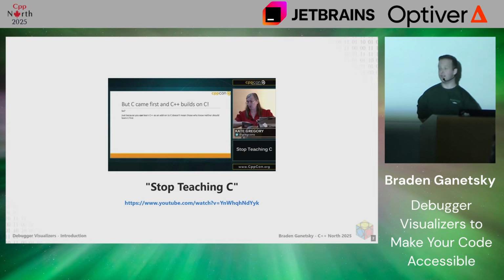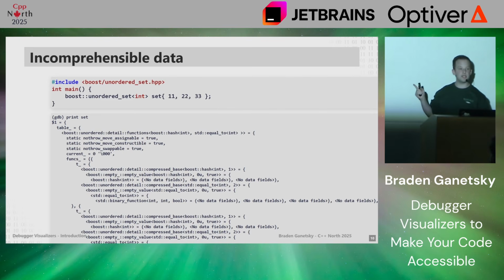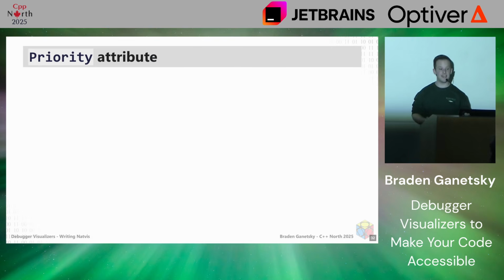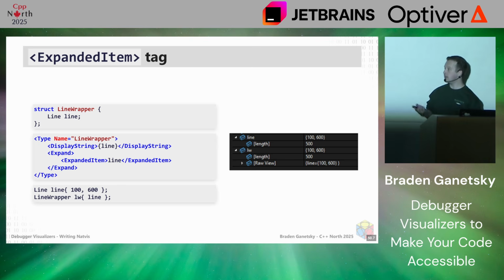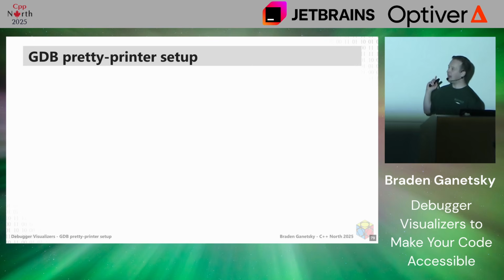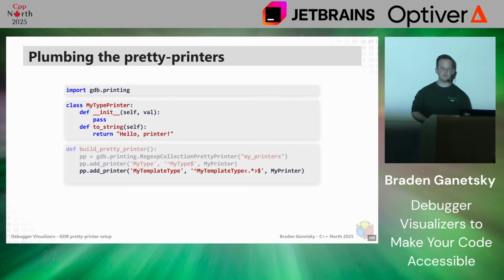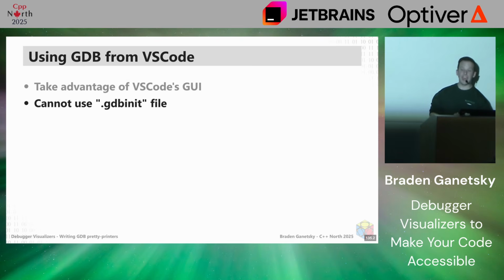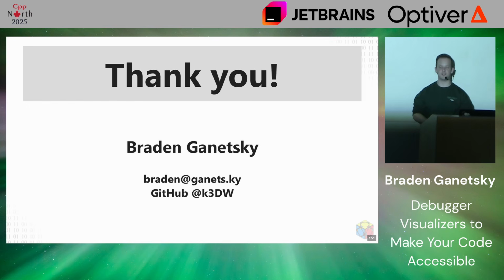Braden Ganetsky - Debugger Visualizers to Make Your Code Accessible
Debugger Visualizers to Make Your Code Accessible

Working with C++ code can be difficult, and it's made even more difficult when the code isn't your own. Everyone agrees that documentation is necessary when sharing a library. But, as a user of a library, the documentation may not help when you want to know the current state of your program. If you're a veteran C++ programmer then you may easily find your way around memory readouts, putting print statements in exactly the right spots, or reading "between the lines" of the documentation. Some of us are not very experienced, or we aren't able to recompile the code with print statements, or the documentation may not help with the problem. Hopefully, the author had written an extension to connect their code to your debugger of choice. But odds are, they didn't. Debuggers are advanced tools, often overlooked when discussing the day-to-day aspects of writing C++ code. Without modifying the source code or recompiling, we can glean large amounts of information about the program state through our debugger. As library writers, or as people writing classes for others to use and reuse, we can and should be writing debugger visualizers. We can empower our users by lowering the barrier to using the library successfully.

This talk will outline how to make the most out of debuggers like the Visual Studio debugger and GDB. Briefly touching on the of how to start up the debugger, this talk will cover topics like automating and scripting the debugger, and writing custom visualizations like Visual Studio Natvis and GDB pretty-printers. This talk is here for you to get started with writing debugger visualizers. Let's make our libraries more accessible. Software is about more than just the source code.

Braden Ganetsky

Braden Ganetsky graduated from the University of Manitoba with a degree in mechanical engineering, fueled by his passion for mechanical puzzles. During his final year of school, when all classes and activities were remote, he discovered C++ and has been hooked ever since. He interned as a C++ developer, which turned into a full time job, completing a successful pivot of his career. Now he spend his nights working on fun projects like parser combinators, and getting involved in the C++ community. Since 2023, Braden sits on the ISO C++ Committee as a representative of Canada.